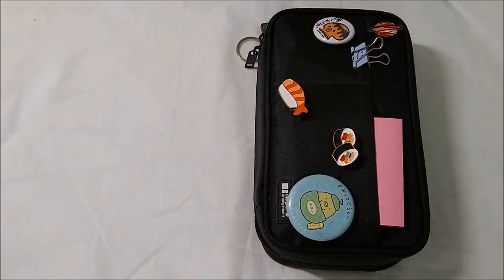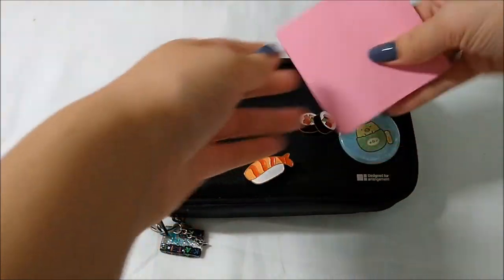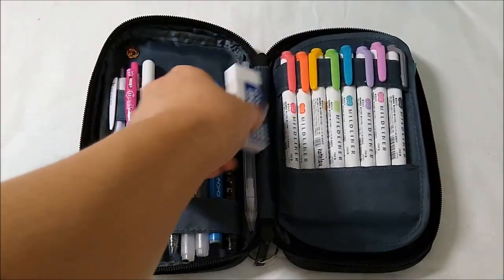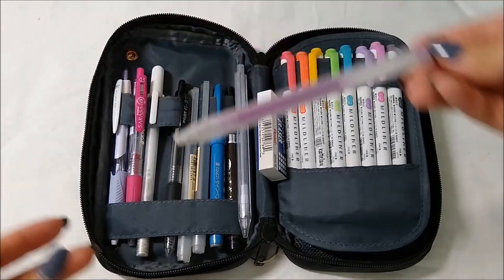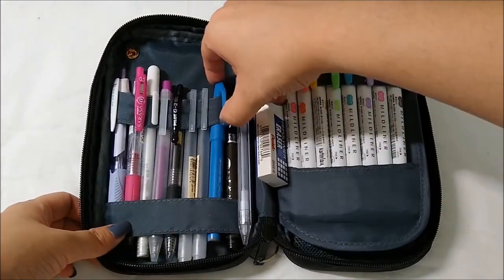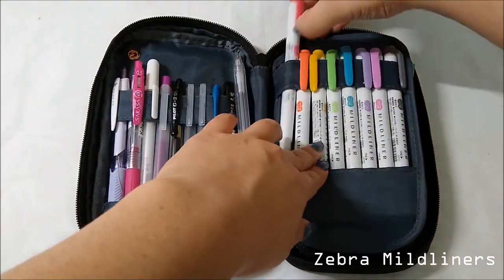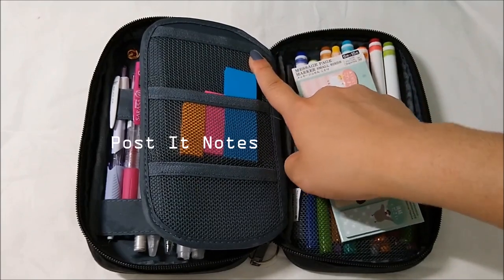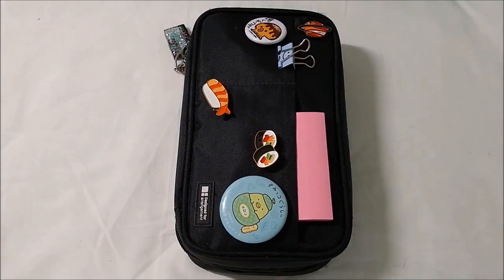2019 WHAT'S IN MY PENCIL BAG // back to school ep. 1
Hey friends! Here's a pencil bag tour since school is starting soon :(((((